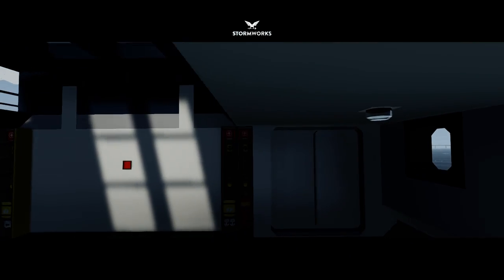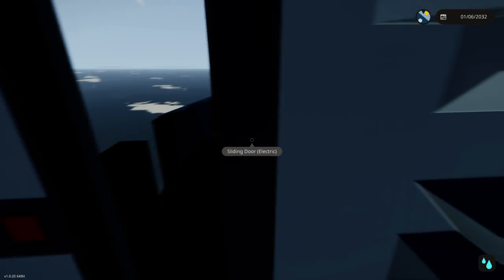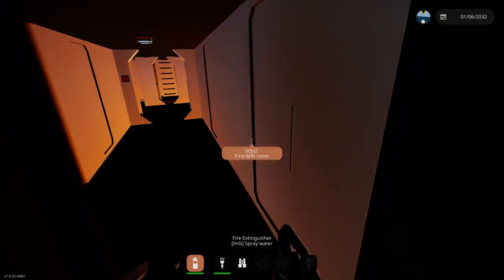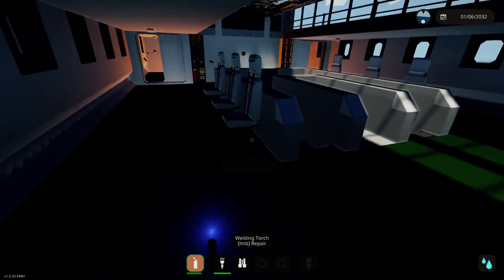AMC Victoria Cruise Liner 1.0 Release Video! ::Stormworks Build and Rescue (SINKING SHIP SURIVAL!)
Hello sinking ship fans!

Its been a while since we release a new ship video so. TA DAH :D

This ship has been a project for a while and waited for 1.0 release to give the final needed updated tools and gear!

In this video we sink the ship by overheating one of the many engines. Fire spreads and causes the ship to flood quickly to the stern.